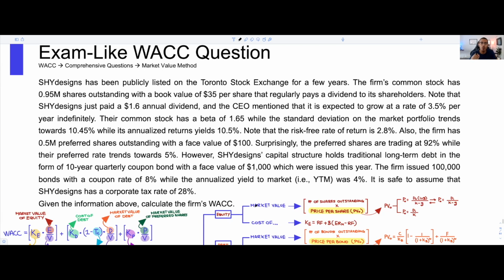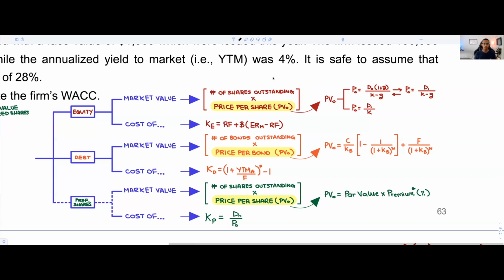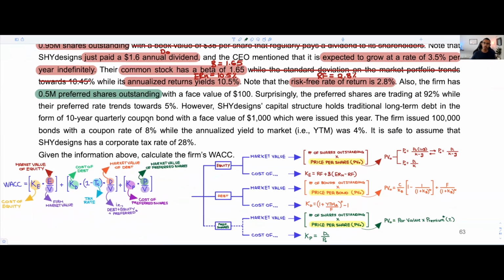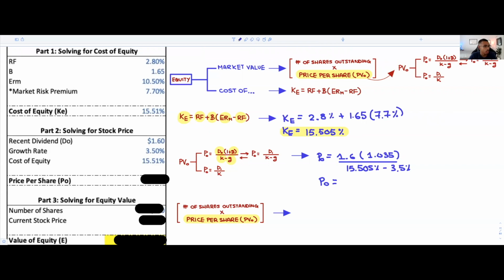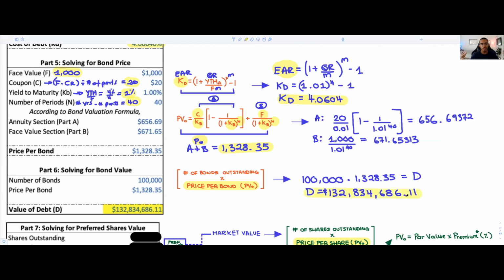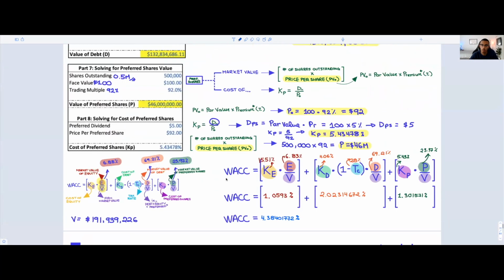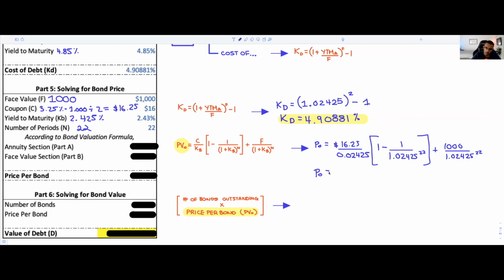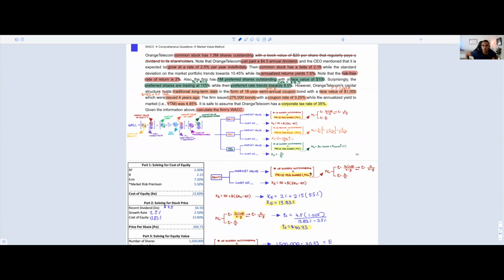Explaining the weighted average cost of capital (WACC)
In this video, we tackle a comprehensive Weighted Average Cost of Capital (WACC) exam question. You'll learn how to break down the WACC formula, understand its components (equity, debt, and preferred shares), and calculate market values to determine the total firm value. Step-by-step, we guide you through solving two detailed, exam-like problems. By the end, you’ll confidently approach any WACC question with a thorough understanding of the process. Perfect for finance students preparing for exams!

Timestamp Chapters
0:00 – Introduction: Overview of WACC and its importance in finance
1:01 – Breaking down the WACC formula: Understanding components of equity, debt, and preferred shares
2:01 – Extended WACC formula: Adding costs from equity, debt, and preferred shares
5:11 – Calculating WACC: Weighted sum of costs associated with each component
6:15 – Step-by-step guide: Using a flowchart to compute market values and costs
18:28 – Practice problems: Solving two detailed, exam-like questions
33:01 – Market value calculation: Equity, debt, and preferred shares to find total firm value
1:01:20 – Final calculation: Plugging everything into the WACC formula
1:34:27 – Conclusion: Mastering WACC questions confidently for exams